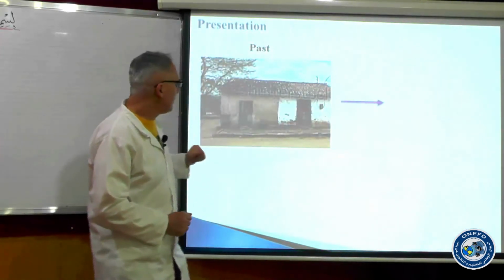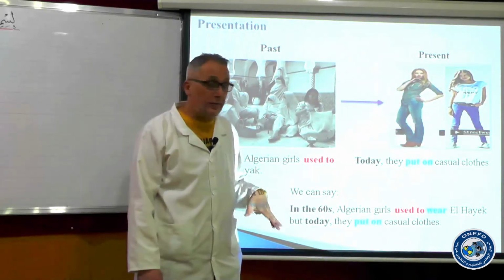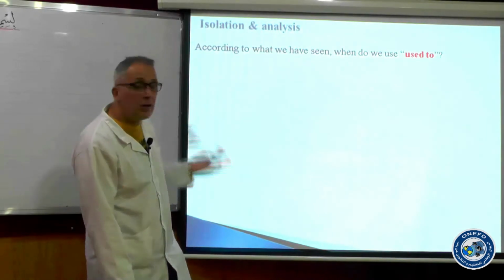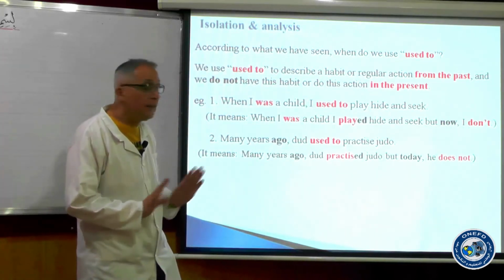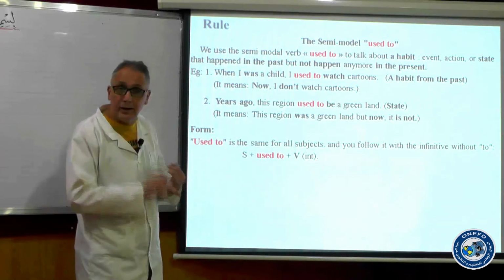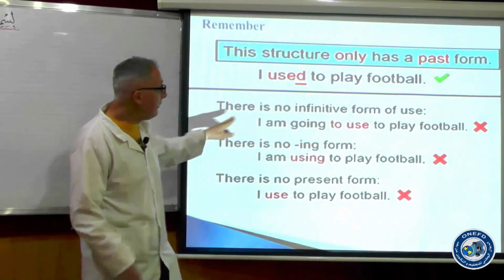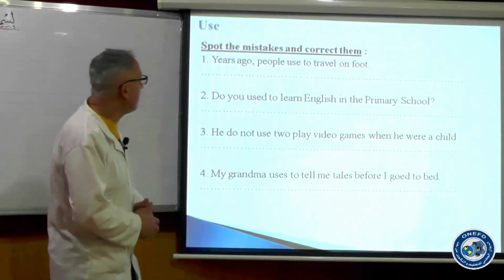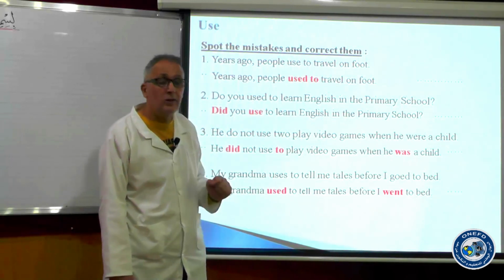الحصة رقم 15:مادة اللغة الإنجليزية السنة الثالثة متوسط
Sequence 02: Lesson 03:
I Practise I Used to